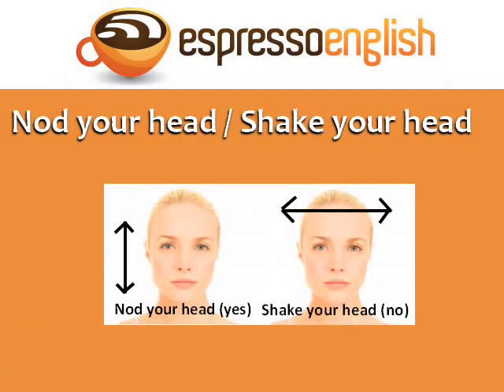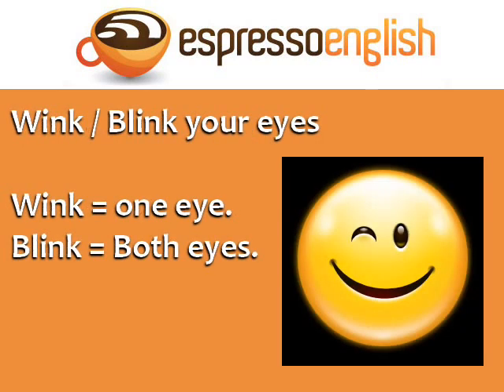Verbs in English_ Expressions with Parts of the Body